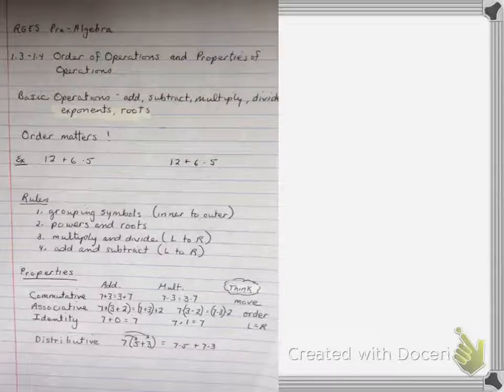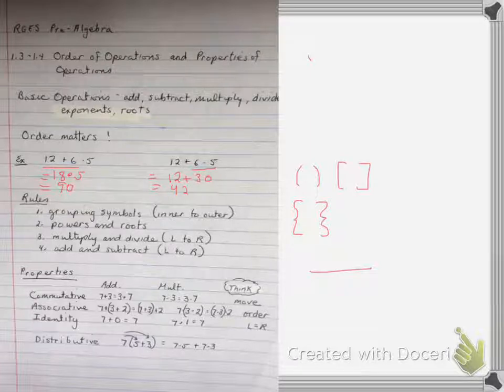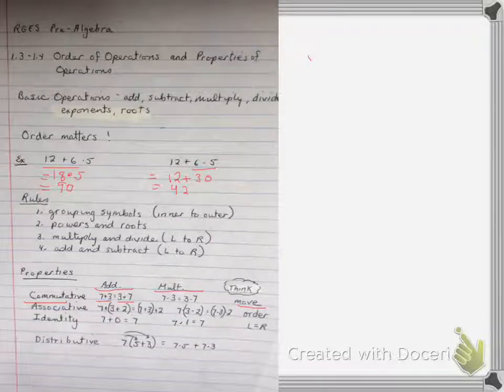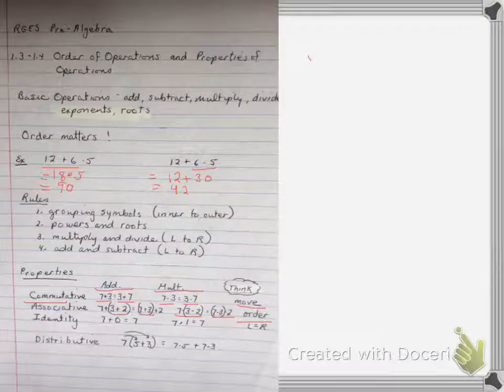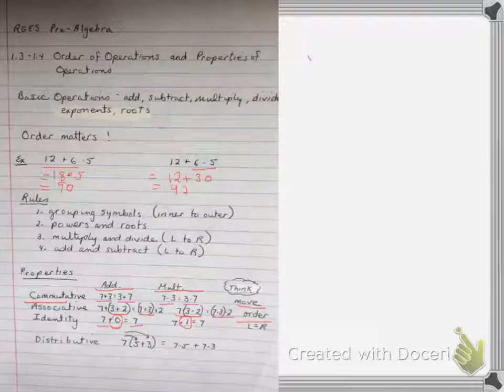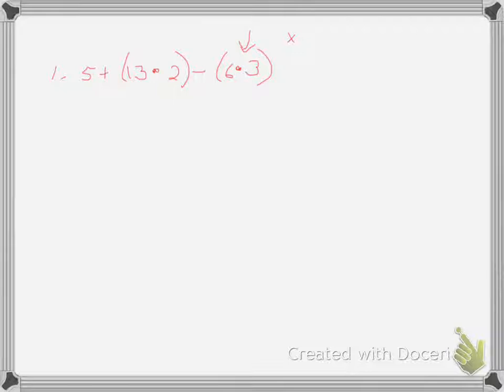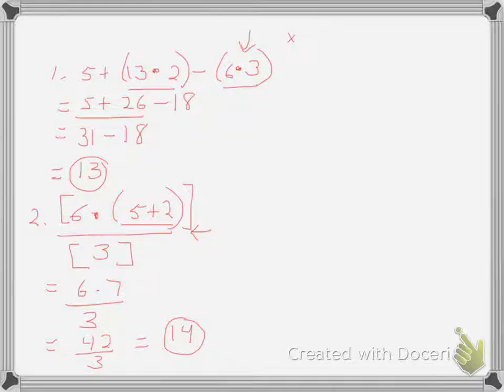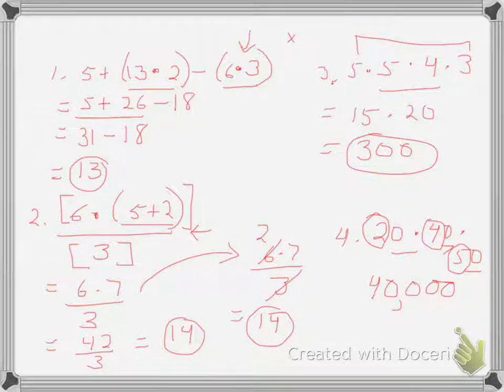RGES PRE-ALGEBRA 1.3-1.3